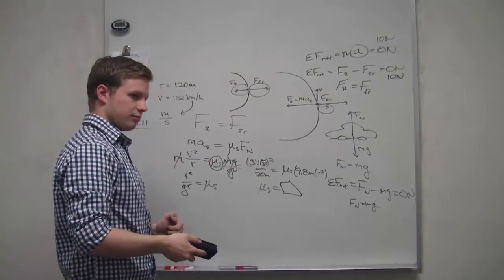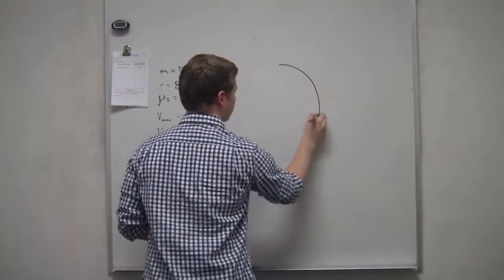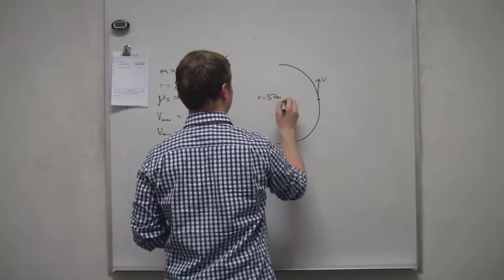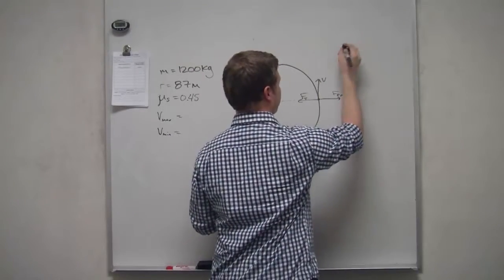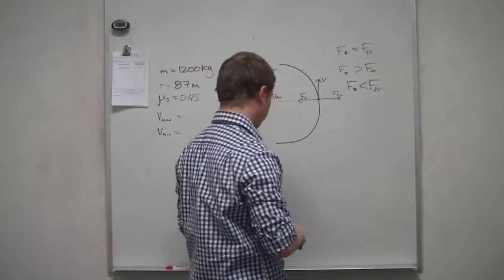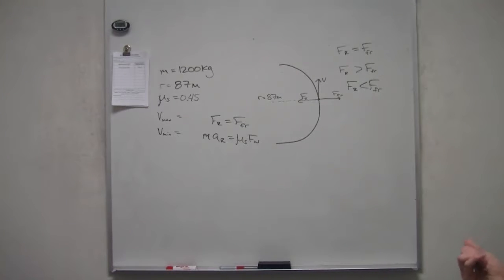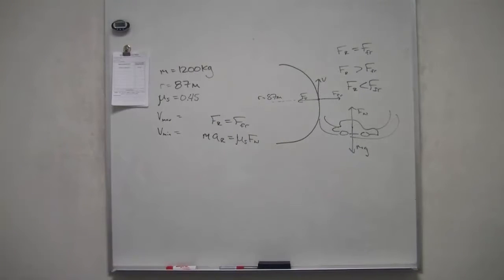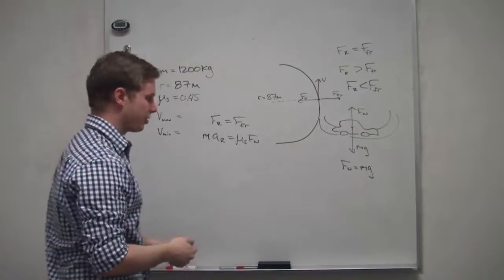Centripetal Acceleration with Friction (Example Problem)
This video discusses centripetal acceleration with friction.